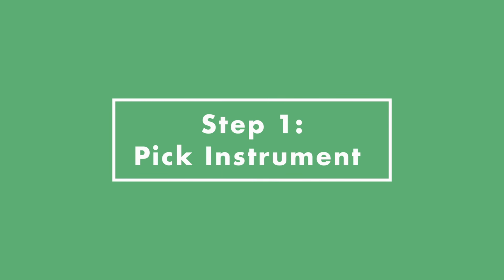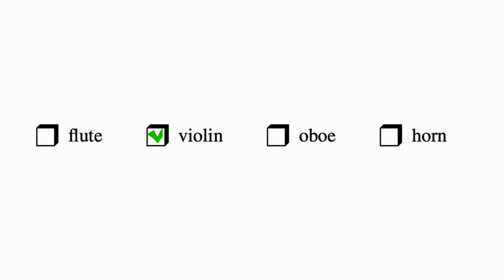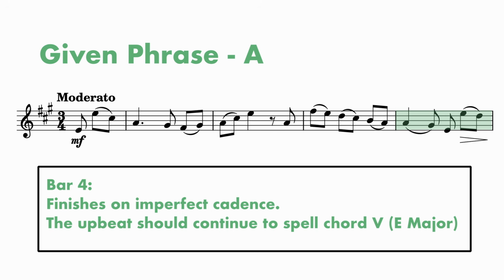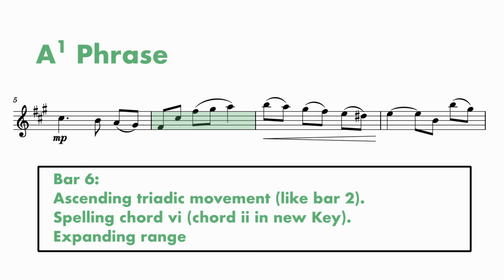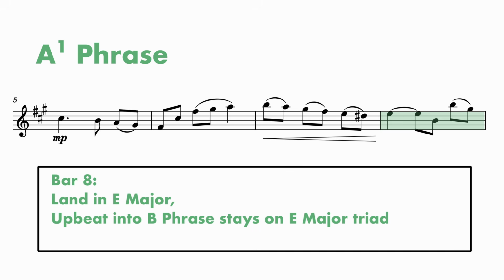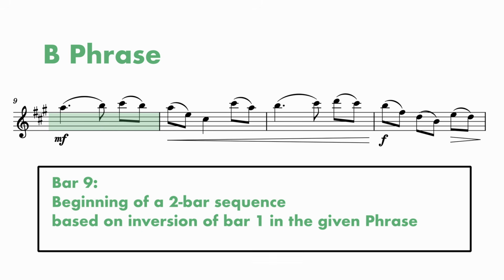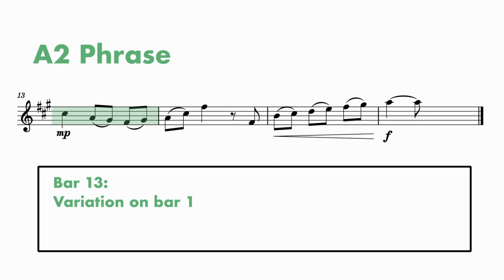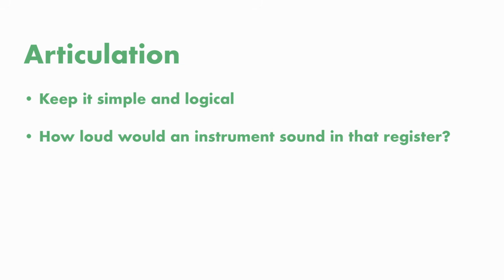Writing a 16 bar Melody: Q1 2007 [LC Music]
Hi and welcome back to the channel.

In today's video I'm offering up a fairly comprehensive breakdown of one way to tackle the 16 bar melody question (Q1) on the LeavingCertMusic composing paper.

Time Stamps:
00:00 Intro
00:42 Picking an instrument
02:16 Analyzing the Given Phrase
04:08 A1 Phrase (Modulation)
06:41 B Phrase
08:50 A2 Phrase
10:08 Articulation
11:04 Full Melody

I have a huge amount of resources available related to everything discussed in this video. Access them via this link:

Included in the resources:
-  PDF of Q1 2007 LC Melody solution
- Powerpoint of breakdown (with sound files embedded)
- Every Question One isolated in one PDF
- MuseScore File of solution
- MuseScore file of instrument ranges
- Audio File of melody solution

Hope someone finds all of this useful! :)

If you'd like to see more behind the scenes stuff as I prep these videos, follow me on your preferred platform:

Dave